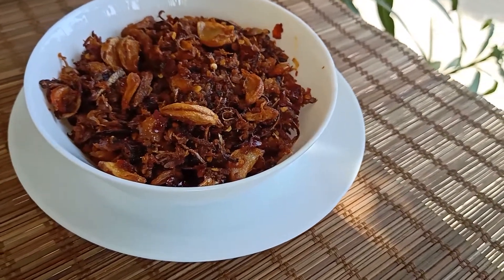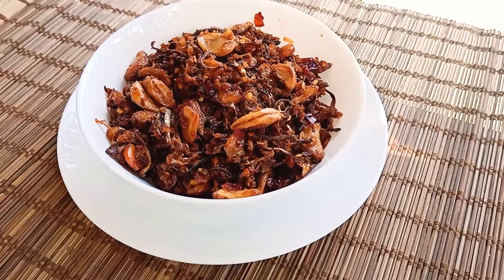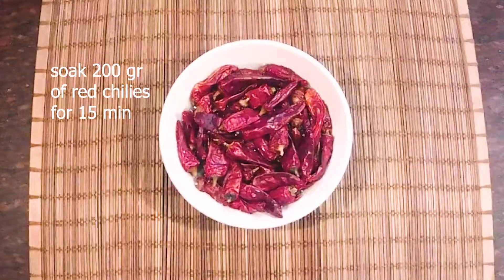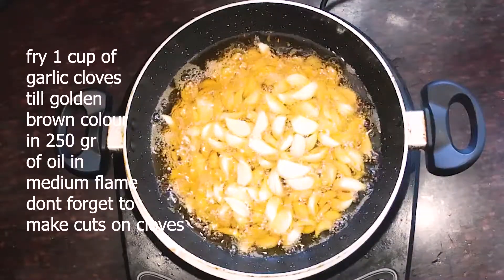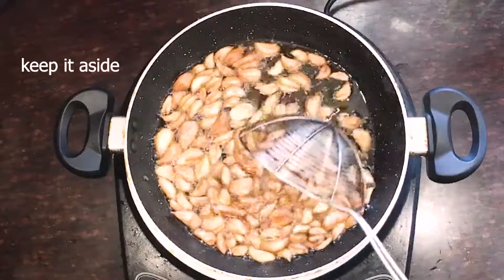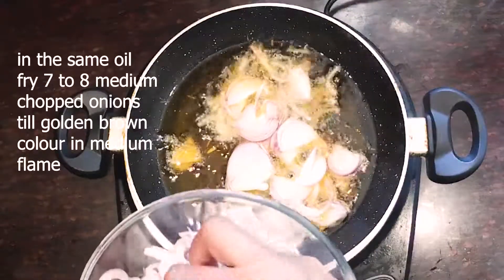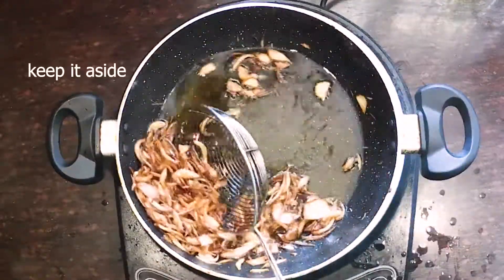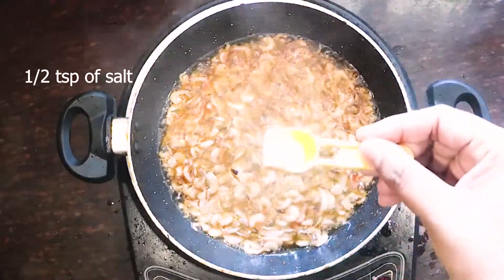BURMESE BALACHAUNG|prawns తో ఎప్పుడూ రుచి చూడని బర్మా రెసిపీ|MY GRANNY'S TASTY RECIPE WITH PRAWNS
INGREDIENTS:

- 200 gr of soaked red chilies
- 250 gr of fried garlic cloves
- 250 gr of fried prawns  or dry prawns
- 7 to 8 medium-size fried onions
- 4 to 5 dry fish ( deep fry)
- salt to taste
- 1/4 th tsp of Ajinomoto
- 200 gr of oil